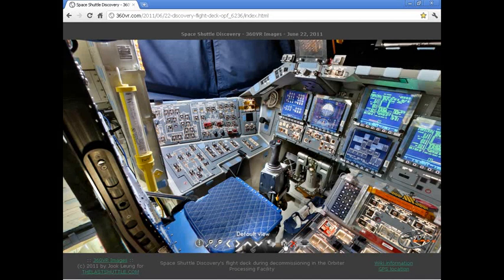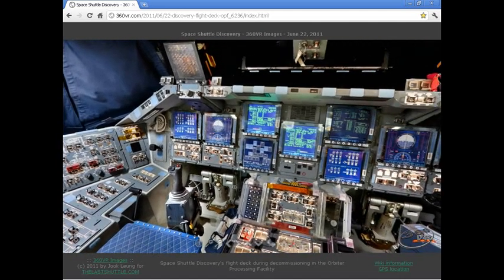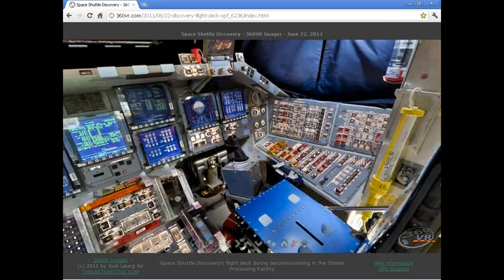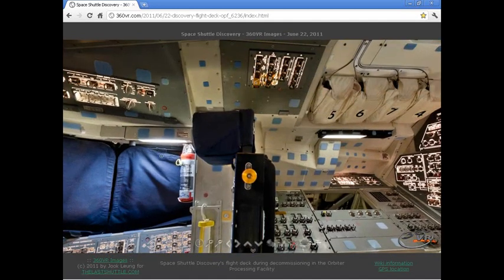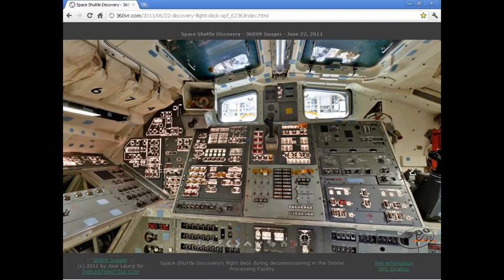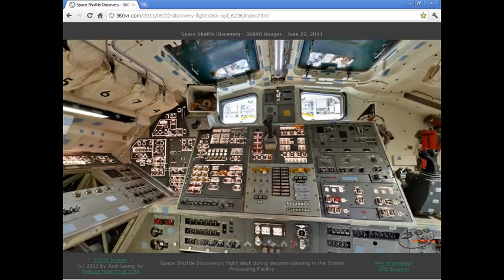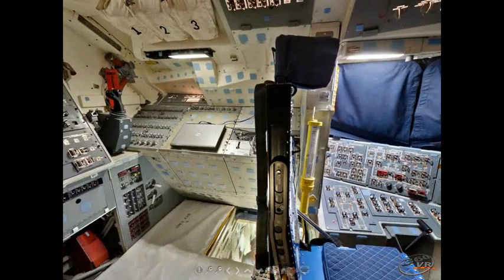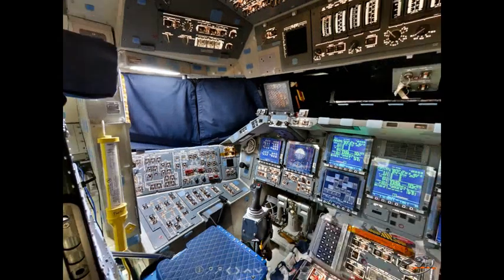Space Shuttle "Discovery" Cockpit View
Sorry if it's a bit jerky, that might be my screen capture program.